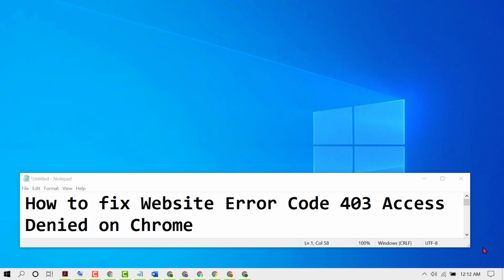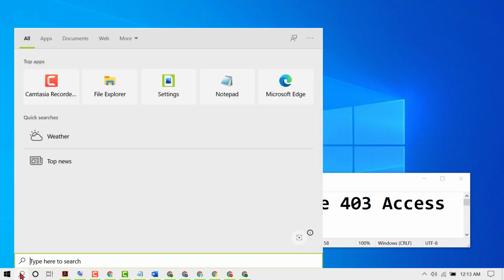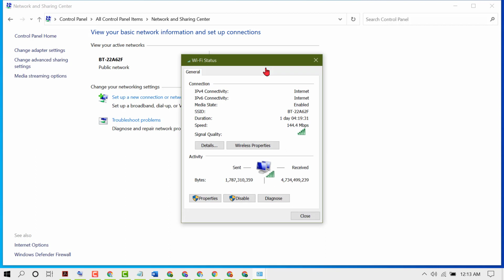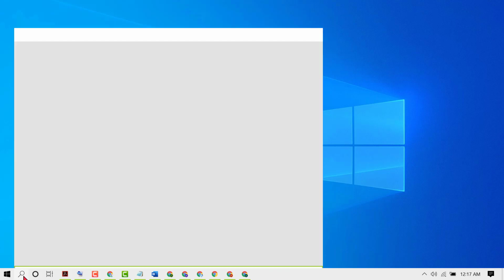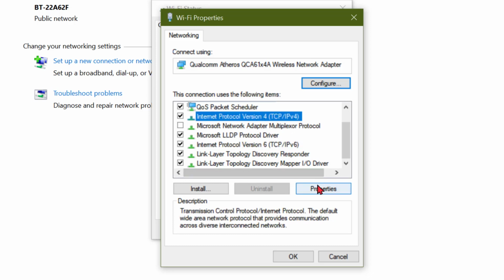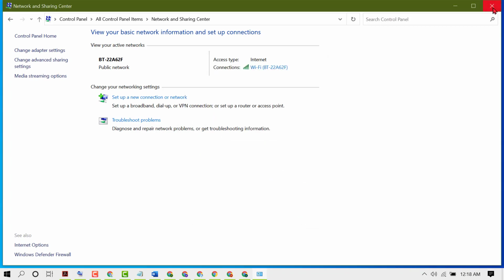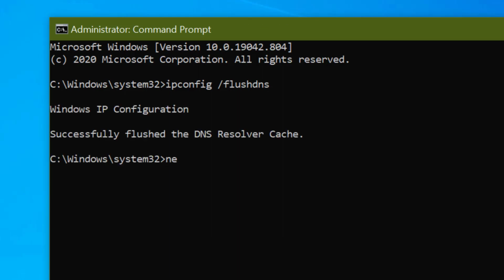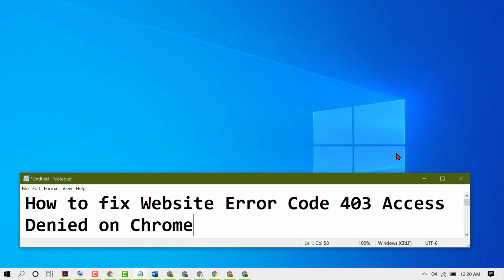How to fix Website Error Code 403 Access Denied on Chrome